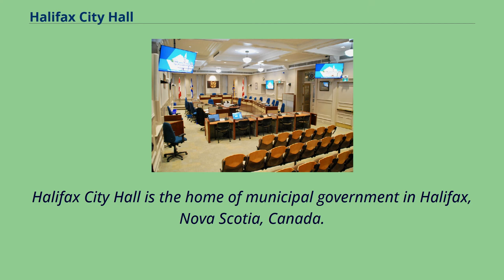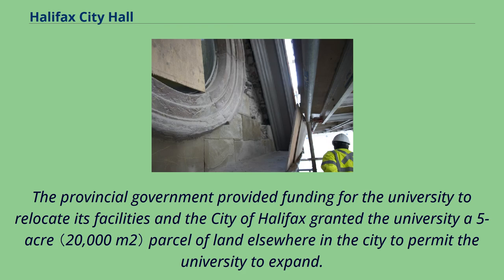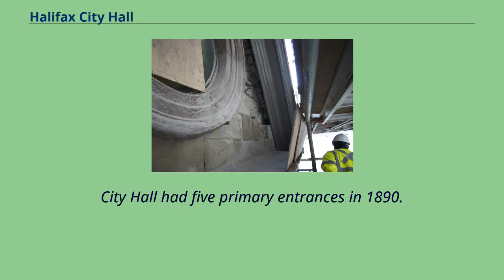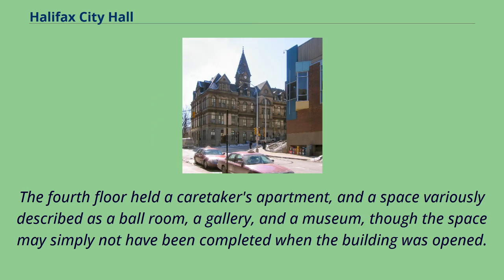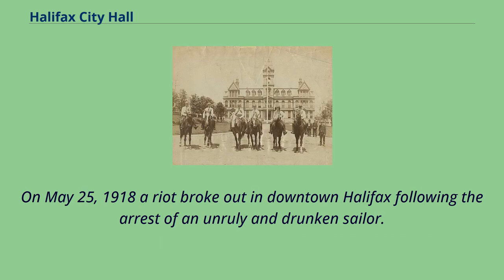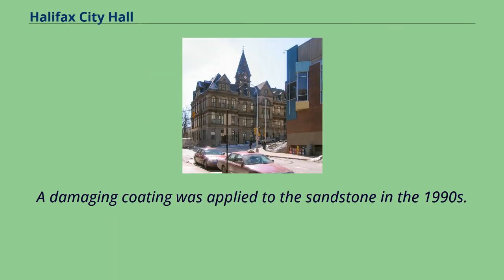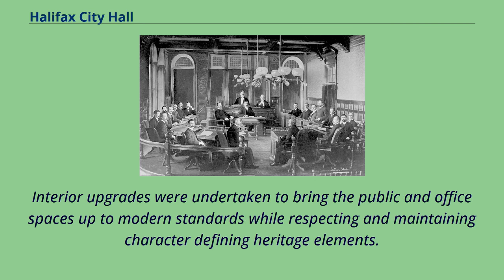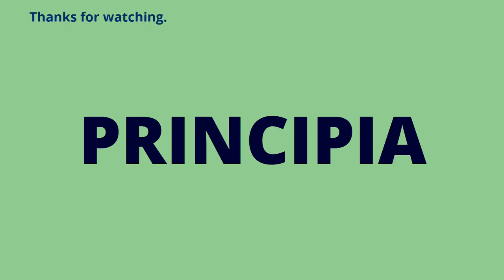Halifax City Hall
Buildings_and_structures_in_Halifax,_Nova_Scotia
Halifax City Hall is the home of municipal government in Halifax, Nova Scotia, Canada.
Designed by architect Edward Elliot, and constructed for the City of Halifax between 1887 and 1890, it is one of the oldest and largest public buildings in Nova Scotia.
The property was designated a National Historic Site of Canada in 1997.
Halifax City Hall was opened for municipal business, and for public access, in 1890 replacing offices in the old court house on the Halifax waterfront.
City Hall was chosen to become the seat of the newly created Halifax Regional Municipality in 1996 and is now the base for the Halifax Regional Council.
Halifax City Hall seen from Barrington Street.
The building fronts Duke Street and is located at the north end of Grand Parade, an historic military parade square dating from the founding of Halifax in 1749.
Dalhousie University was situated on the present-day site of the building during the nineteenth century; for many years, the town and later city council argued for the public use of the site.
A compromise was engineered by the premier, Sir William Young to facilitate a new use for the site.
The provincial government provided funding for the university to relocate its facilities and the City of Halifax granted the university a 5-acre （20,000 m2） parcel of land elsewhere in the city to permit the university to expand.
The university building was demolished to make way for the new structure and timbers from the old academic building were reportedly incorporated into the municipal building.
Designed by Edward Elliot and constructed for the City of Halifax between 1887 and ...